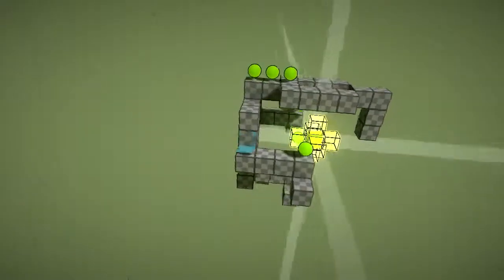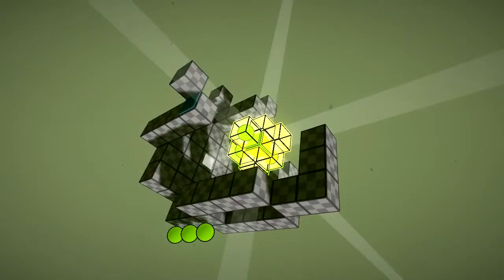English Country Tune - L and W #12 Walkthrough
English Country Tune Walkthrough - level L and W #12 (last in the world)